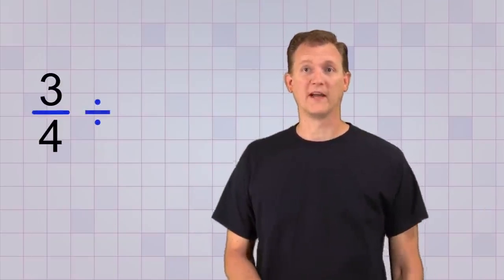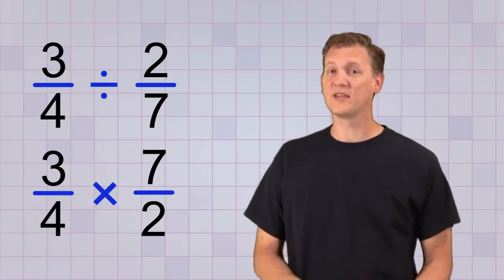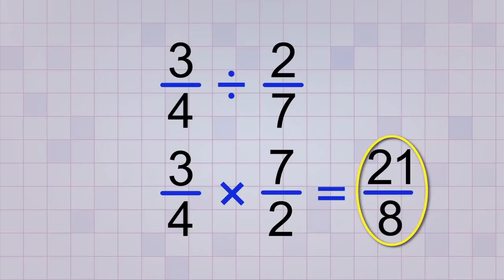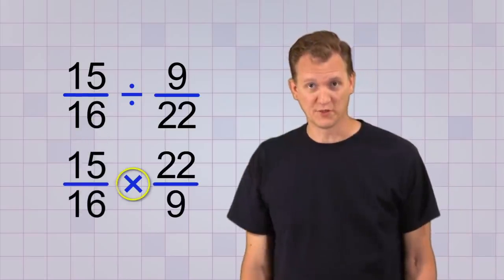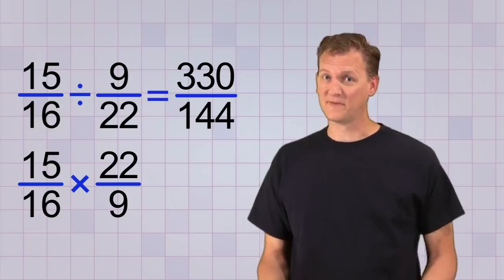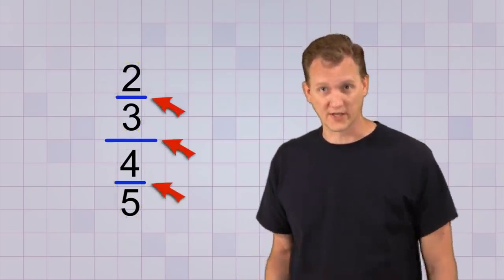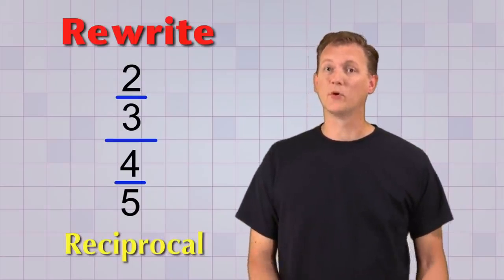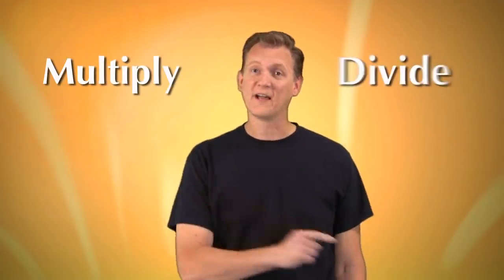Mastering Fractions: How to Divide Fractions in 3 Easy Steps"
In this video, we will teach you how to divide fractions in just three easy steps. We will start by explaining the concept of dividing fractions and why it's important to know. Then, we will walk you through each step of the process, using clear and concise examples to help you understand. By the end of this video, you will have a solid understanding of how to divide fractions and be able to apply this knowledge to solve any fraction division problem. Whether you're a student struggling with math homework or just looking to refresh your math skills, this video is perfect for you. So, grab a pen and paper, and let's get started!